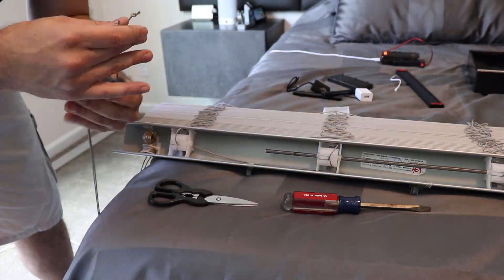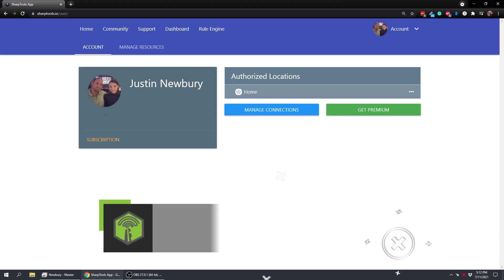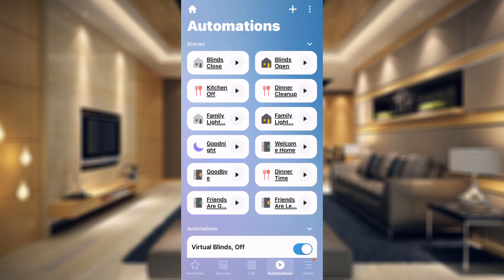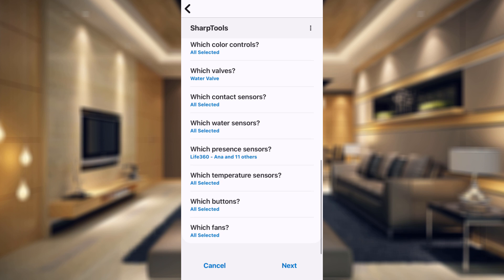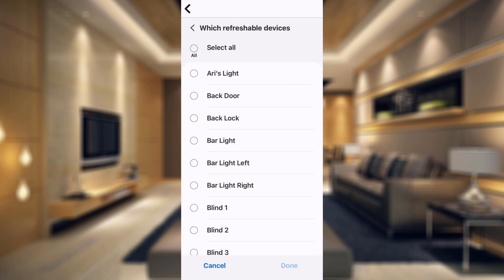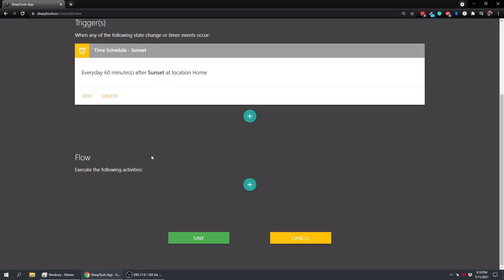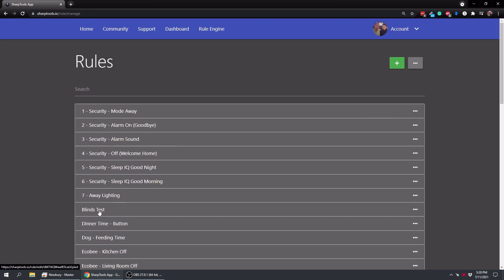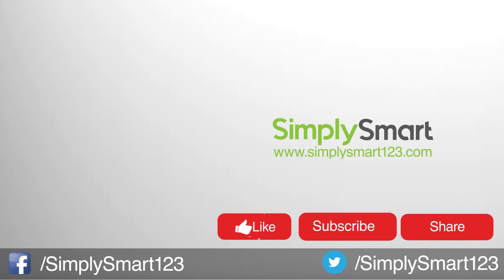Authorize New SmartThings Devices with SmartApps | SharpTools (2021)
This video will show you the easiest way to authorize SmartThings newly added devices to other SmartApps. Typically you can do this in two ways go to the application of the SmartApp or go into SmartThings.

Once you have connected your SmartApp like SharpTools to SmartThings the easiest way to authorize new devices is to go into the SmartThings App and authorize which devices the SmartApp will be able to use. By using this method you will get every available option so you will be sure to authorize all devices by using the second authorization screen.

Step 1

Step 2

Step 3